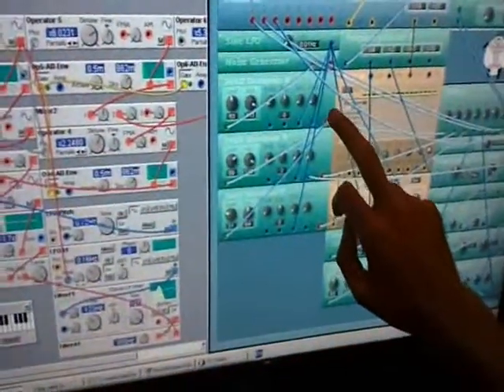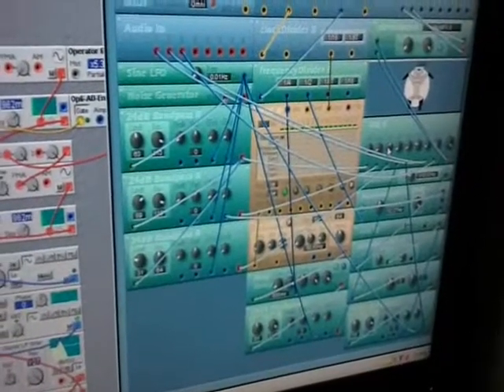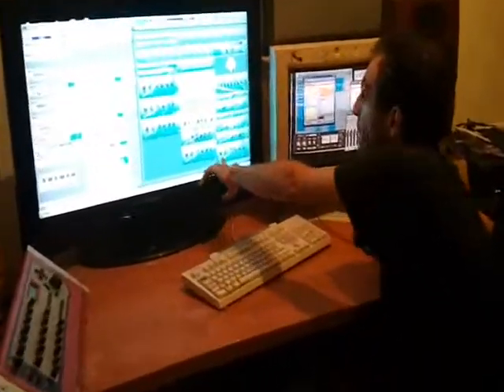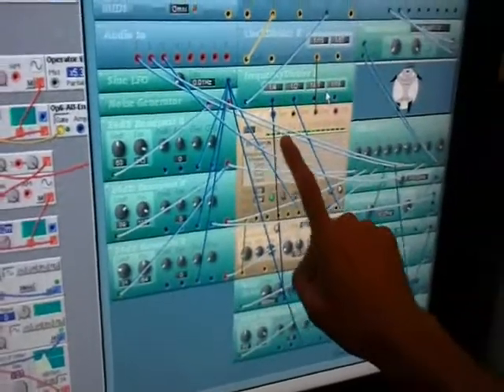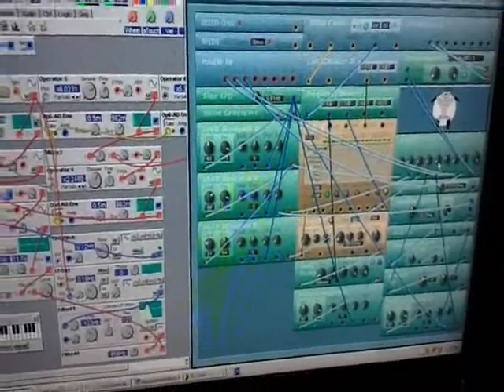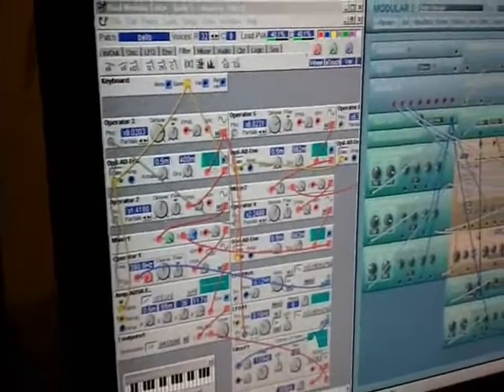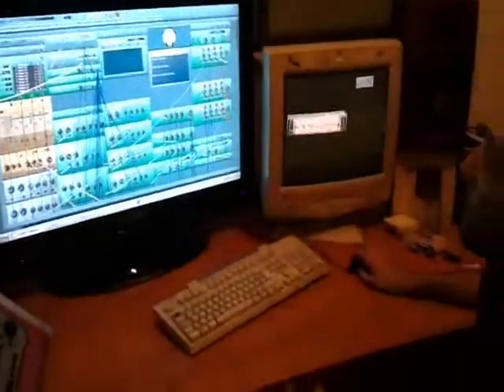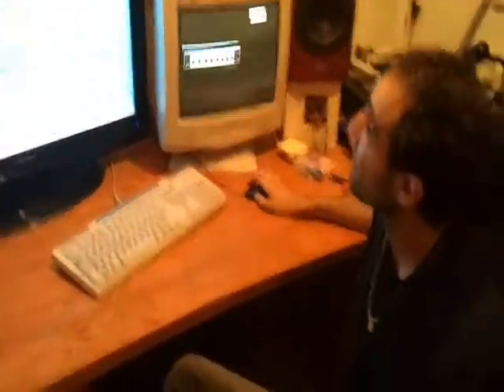Faxi Nadu - Sound Design With Modulars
Sound design workflow and ideas using Scope Modular and Nord Modular.